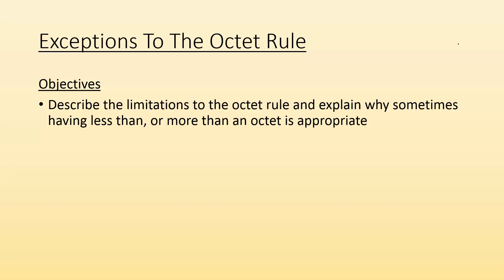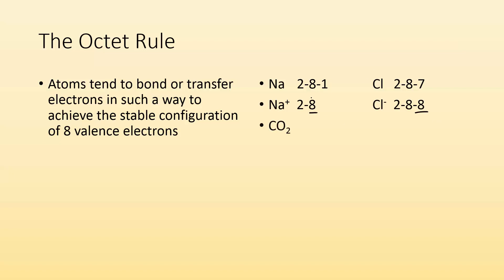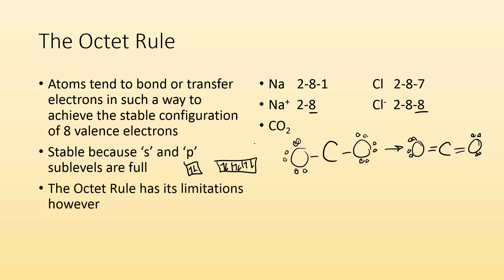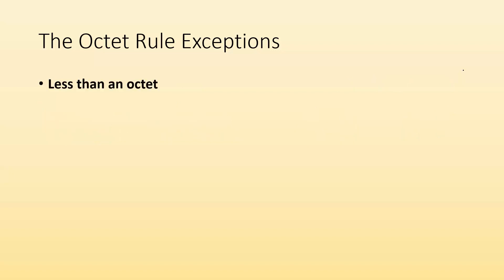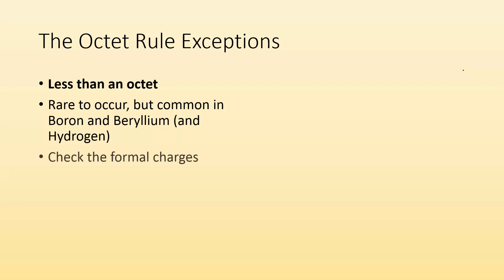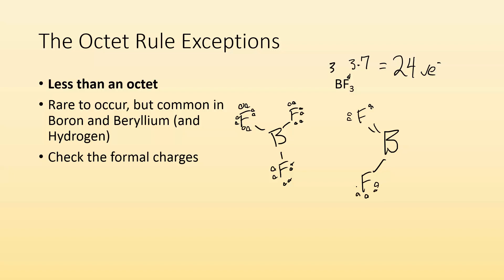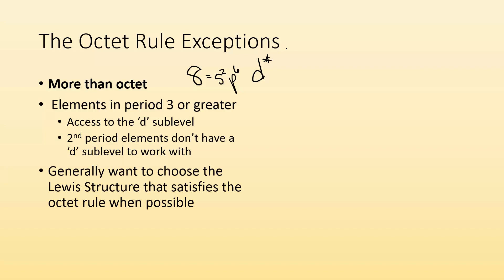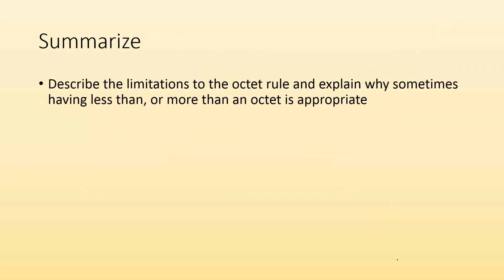Exceptions To The Octet Rule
Objectives
1) Describe the limitations to the octet rule and explain why sometimes having less than, or more than an octet is appropriate